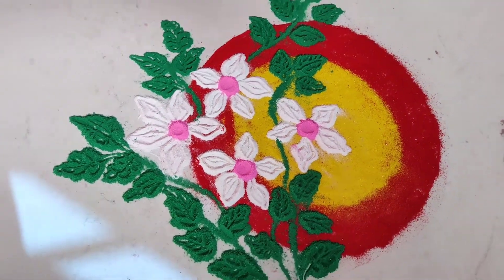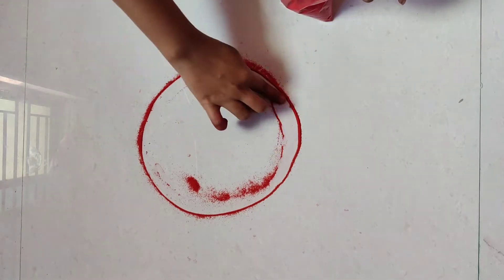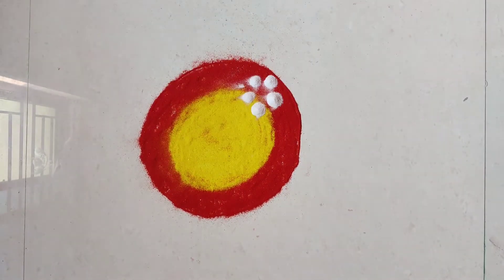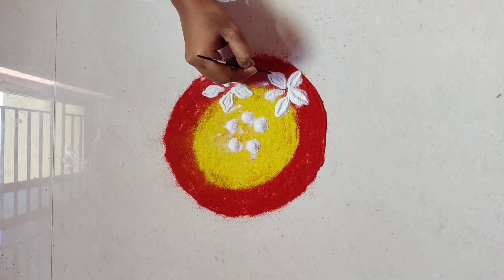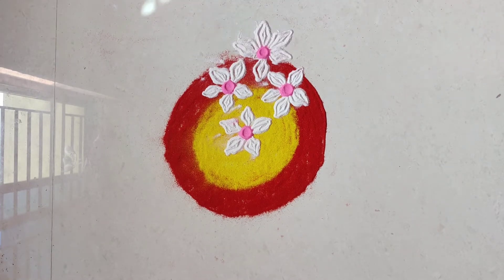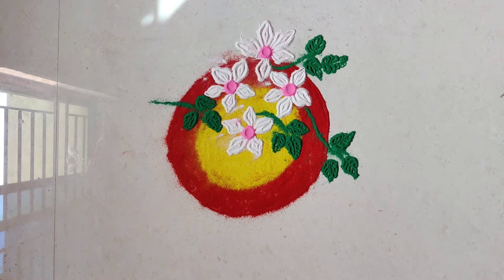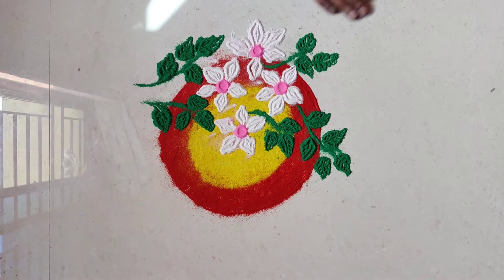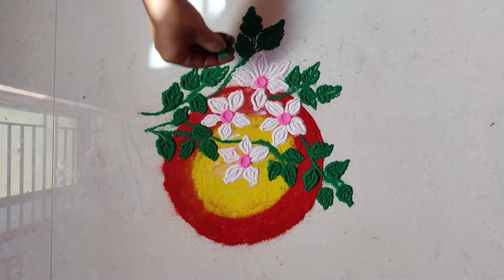ମାଣବସା ଗୁରୁବାର SPECIAL ❤️ EASY AND SIMPLE ଝୋଟି ରଙ୍ଗୋଲି 😍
Vlogs #16

ଓଡ଼ିଆ Colors and Crafts
maragasira masa jhoto
gurubar jhoti
easy flower
simple flower
easy flower rangoli
Laxmi pada jhoti
Padma Fula jhoti
odia ghara jhoti
Laxmi puja
gurubar jhoti chitra
easy and simple
simple rangoli
Patra looks rangoli
Padma phula rangoli
Padma phula arts
easy rangoli
latest trends
latest design
Rangoli 2022
Rangoli Design
Latest Rangoli Design
Odia Rangoli
Odia Crafts
Odisha Rangoli
Odisha Colors
Odisha Crafts
Odisha Arts and Crafts
Odisha Handcraft
Odisha Paper Craft
Odia Home Decoration video
Odia re video
ଓଡ଼ିଆ Vlogs
ଓଡ଼ିଆ Video today
Odia Colors and Crafts
Odia Vlogs
Odia Youtuber
Geetanjali Bramha

how to make manabasa gurubara jhoti chitra
manabasa gurubara Laxmi pada jhoti chitra
manabasa gurubara Lakshmi pada video
How to Make Rangoli in easy and simple way
How to make Padma flower Arts
How to make Colours for Padma flower
How to make easy and simple Padma flower arts